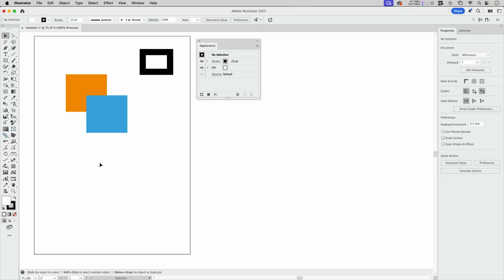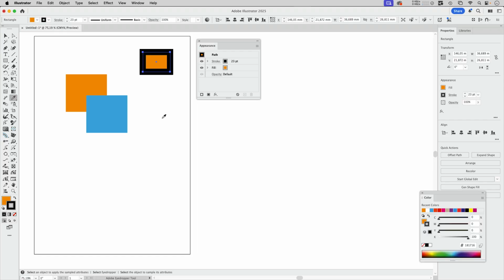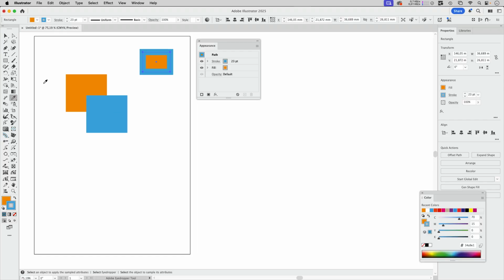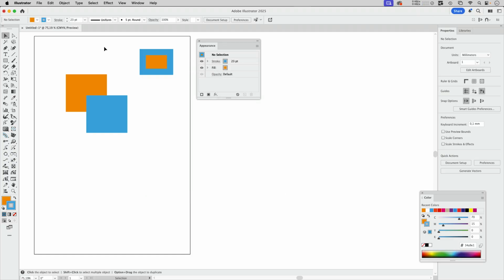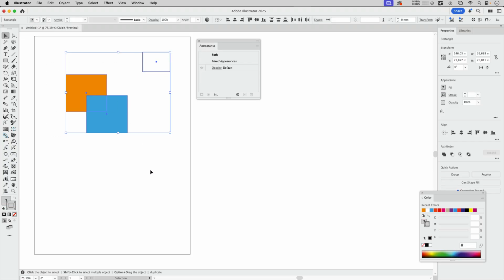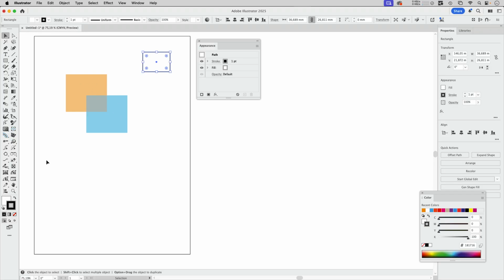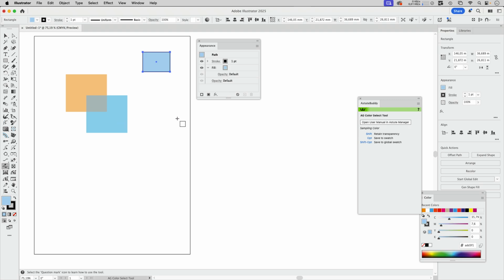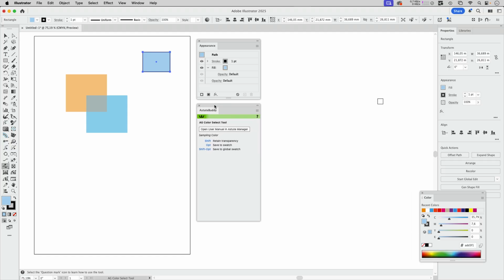Picking up Transparent Colors – Additional Tools in My Illustrator Toolbar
What do you do when you want to pick up a color in Adobe Illustrator that is mixed by two interacting objects? Take the AG Color Select tool. When one color overlays the other with reduced opacity, then you get a third color. Using just native functionality you couldn't pick this color to apply it to another object. This is possible with the plugins.